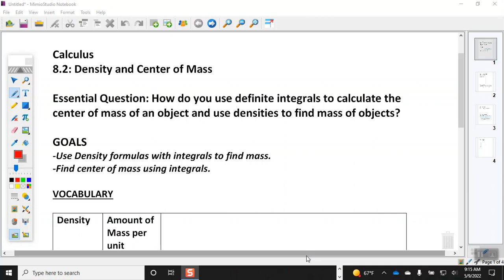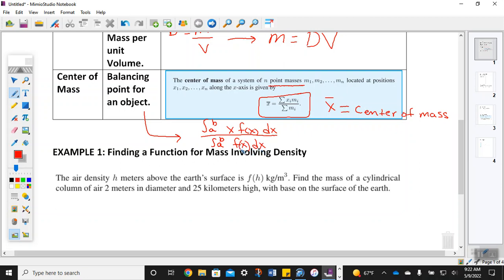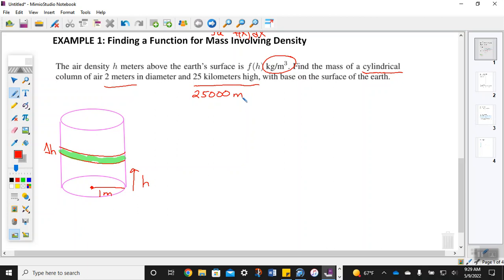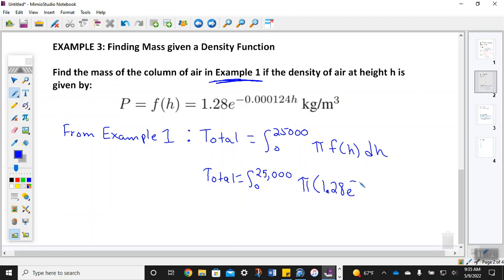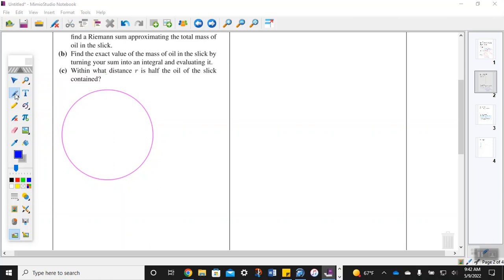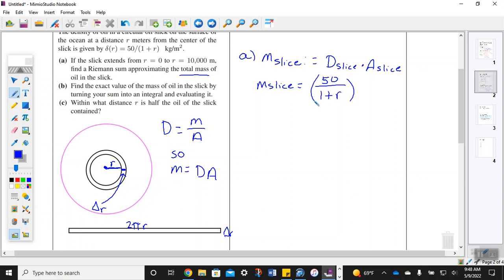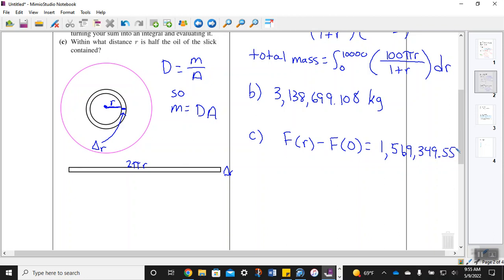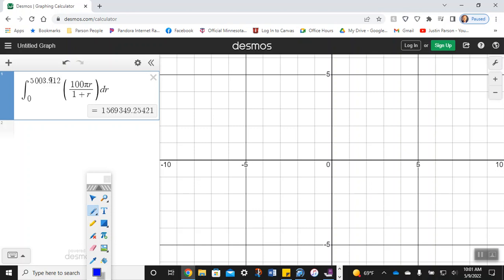Calculus Lesson 8.2 Part 1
Densities and Center of Mass.